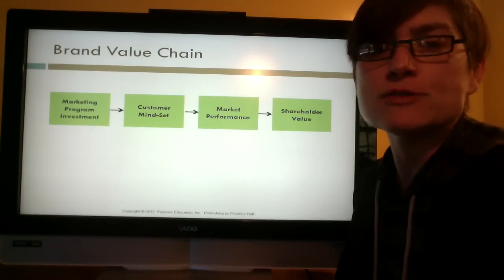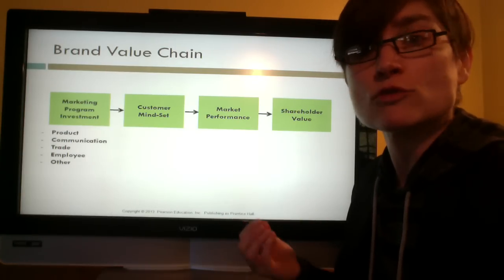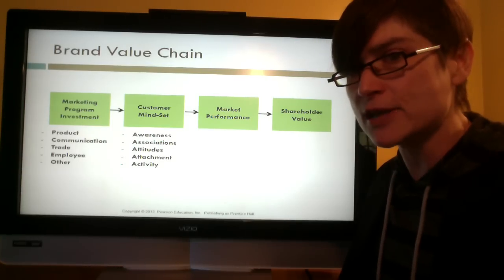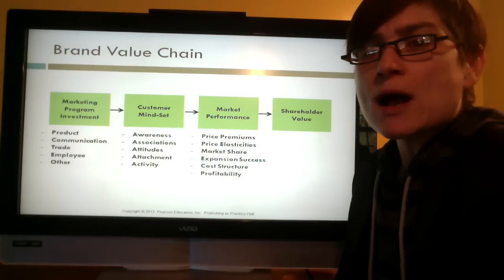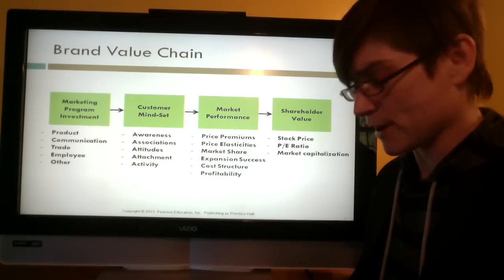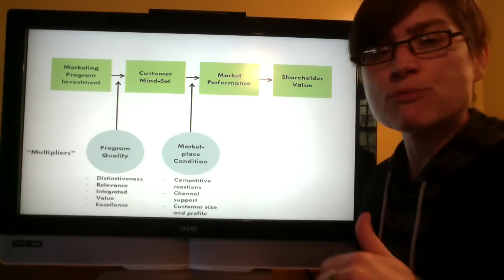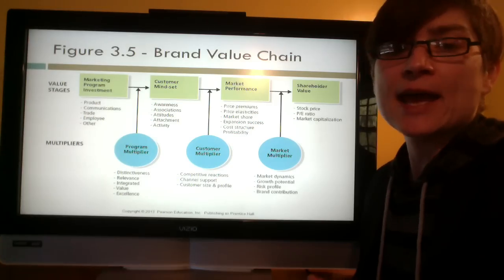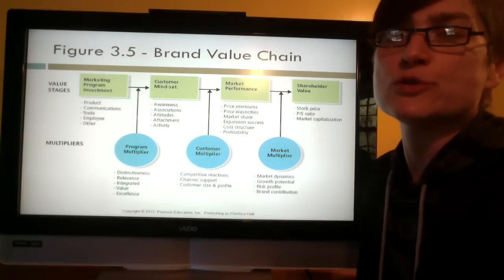The Brand Value Chain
A discussion of the Brand Value Chain